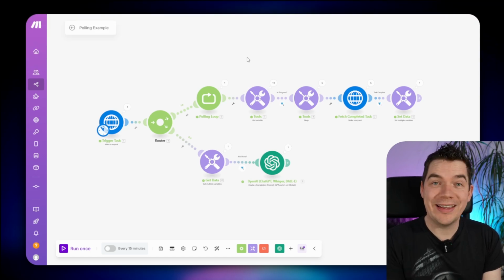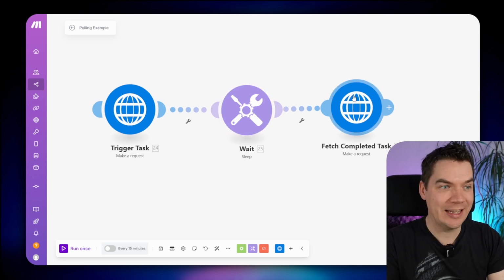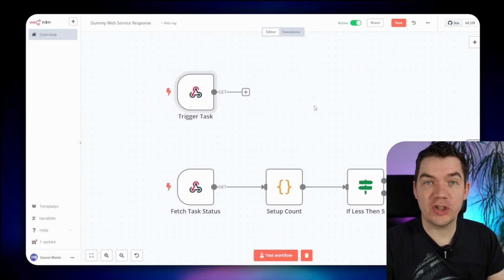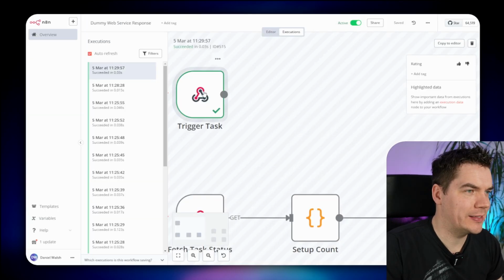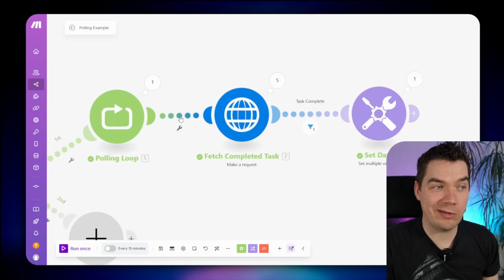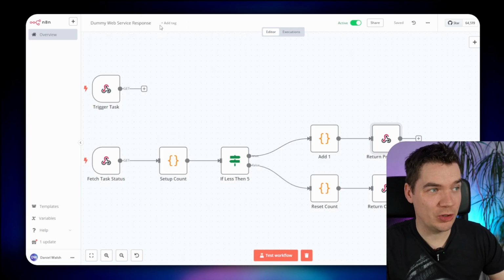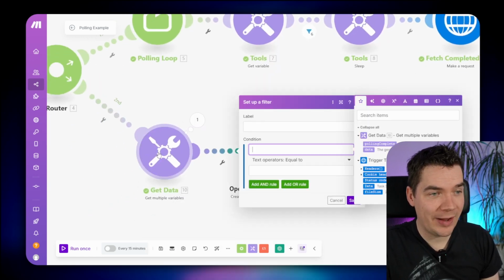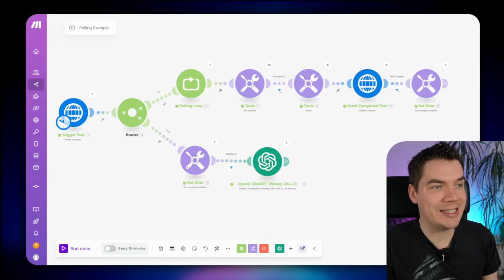How to Poll APIs in Make.com (Step-by-Step Guide!)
Polling web services is essential when webhooks aren’t available—but do it wrong, and you could overload an API, hit rate limits or waste your operations budget. In this video, I’ll show you how to set up API polling in Make.com the right way! 🚀

Have questions or want to discuss more about AI automation? 🚀